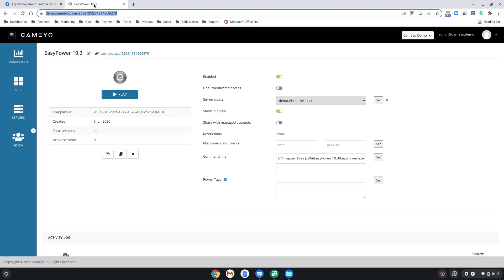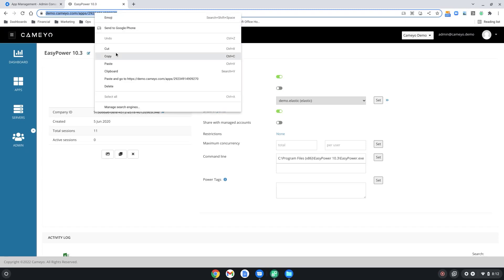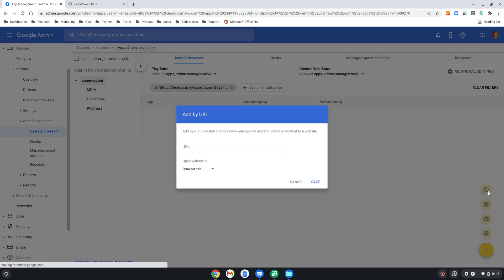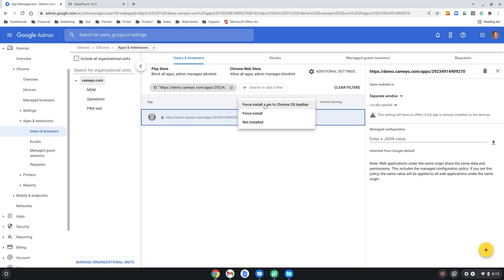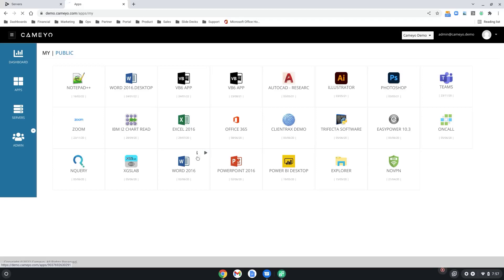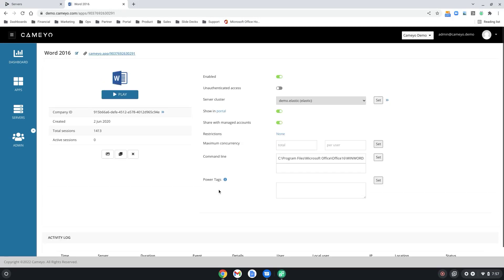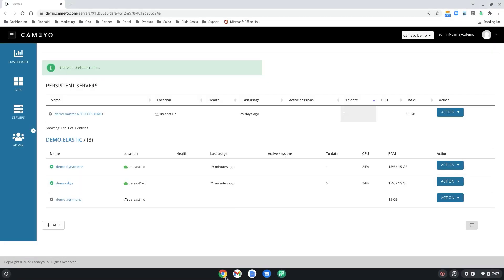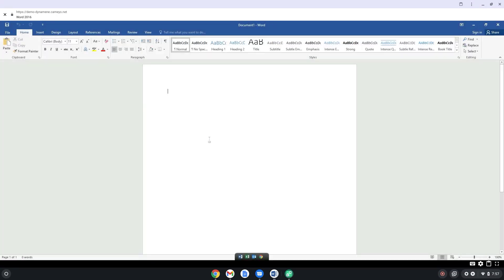Cameyo PWA Makes Any Windows App Available from the Chrome OS Shelf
With Cameyo's Progressive Web App (PWA) capabilities, virtual apps appear as natively-installed apps on end-users' Chromebooks. Cameyo’s integration with Google Admin console enables IT to easily push apps to users’ Chrome OS taskbar.

Cameyo PWAs provides all the security and simplicity of delivering apps from the browser with Cameyo, but with the added benefit of making those apps seem native - as if they were installed on the device - to the end user.

Instead of opening a browser tab to access their apps, with Cameyo PWAs users can simply click the app icon from their Chrome OS shelf or Chromebook taskbar, and the app runs in its own window, just as a locally-installed app would. And with Cameyo, every Windows app can be delivered as a Cameyo PWA session - even if that app does not have a PWA version itself.

Cameyo’s integration with Google Admin console enables IT teams to publish apps in Cameyo and then push those apps to users’ Chrome OS devices - based on roles or groups profiles - within minutes.